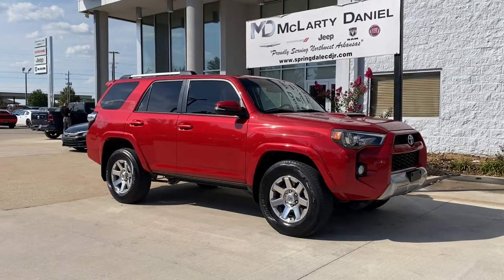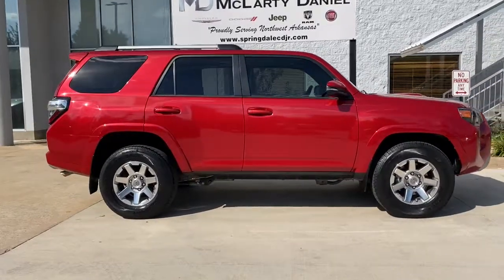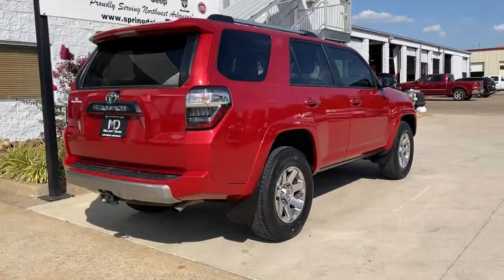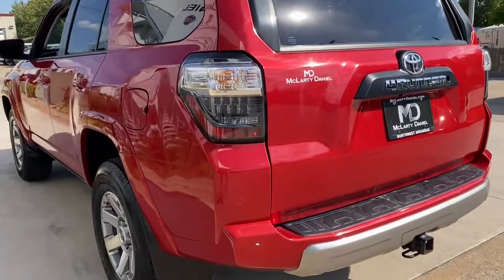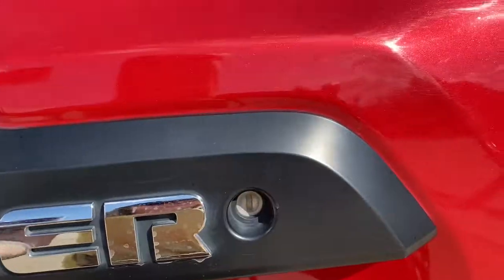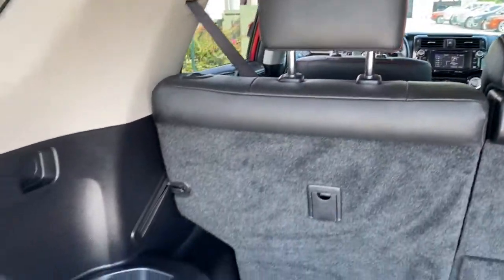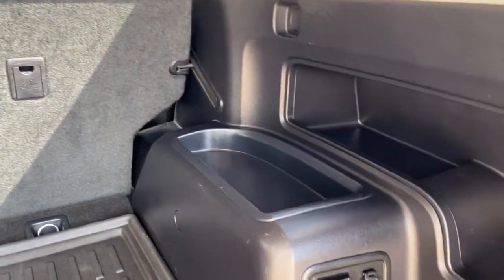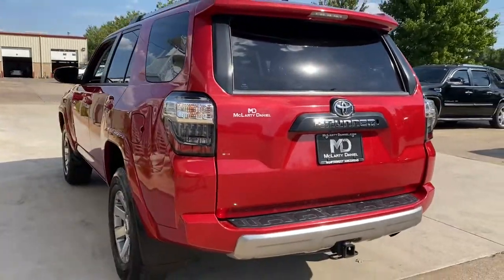2016 Toyota 4Runner Springdale, Fayetteville, Rogers, Bentonville, AR G5375235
Barcelona Red Metallic Used 2016 Toyota 4Runner  available in Springdale, Arkansas. Servicing the Fayetteville, Rogers, Bentonville, AR area.

Mclarty Daniel Chrysler Dodge Jeep RAM Fiat of Springdale has proudly served NorthWest Arkansas and beyond for over 10 years. Customer satisfaction is our Number 1 priority. Come visit and experience the Mclarty Daniel way, you will not be disappointed. 2016 Toyota 4RunnerbrbrBackup Camera, 4WD, Black/Graphite w/Softex Synthetic Leather Seat Trim, 3.727 Axle Ratio, Alloy wheels, Exterior Parking Camera Rear, Front Center Armrest, Front fog lights, Heated Front Bucket Seats, Power Tilt & Slide Moonroof w/Sunshade, Speed-sensing steering, Traction control.brbrClean CARFAX.brbrOdometer is 63849 miles below market average!brbrAwards:br  * 2016 KBB.com Best Resale Value Awards